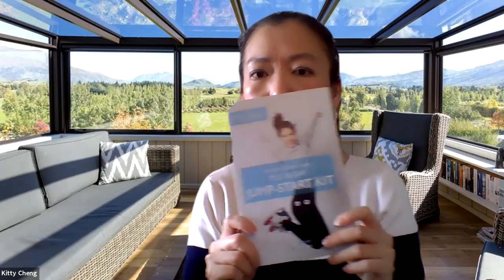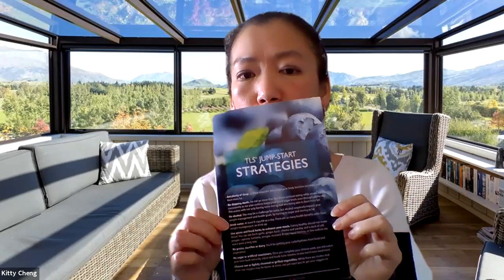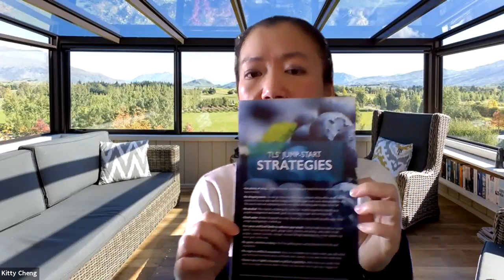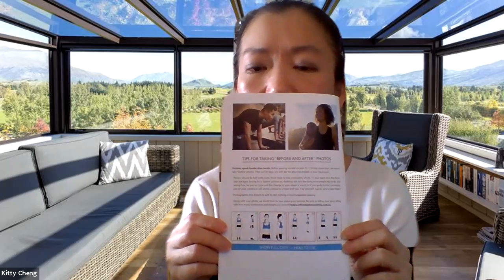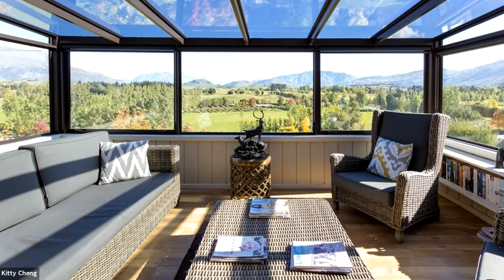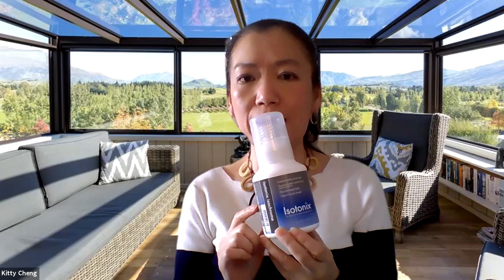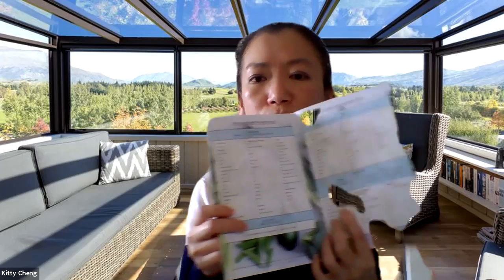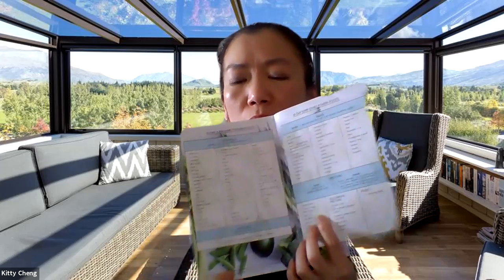TLS Spring Slim Down Preparation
During this video, I share about the preparation for the AUS TLS SIX WEEK SPRING SLIM DOWN  Accountability Group.